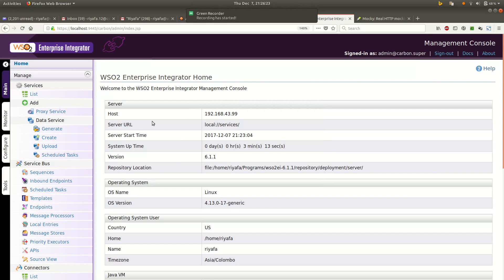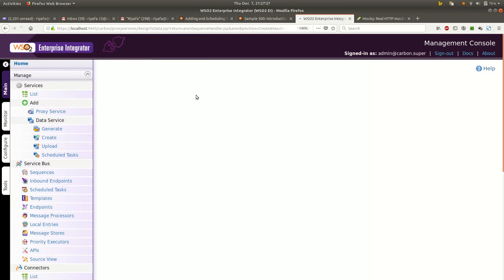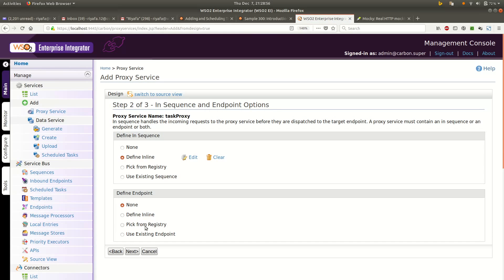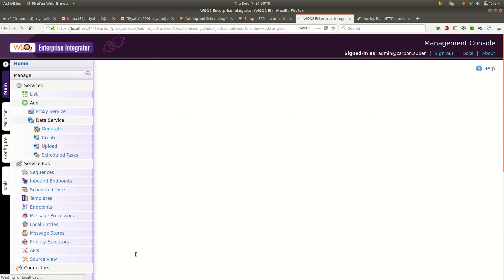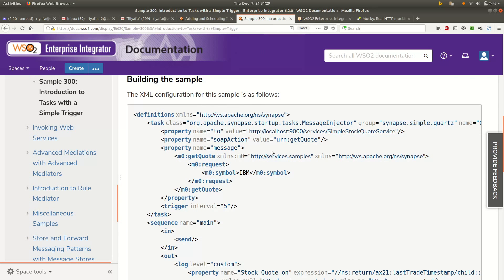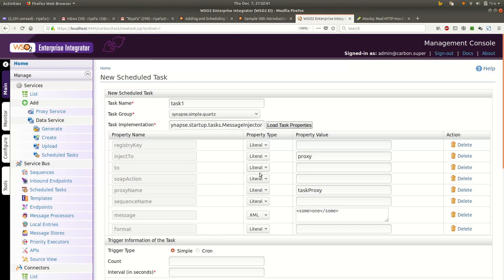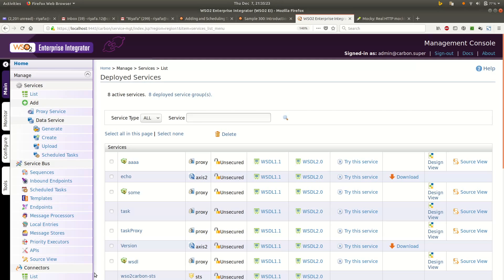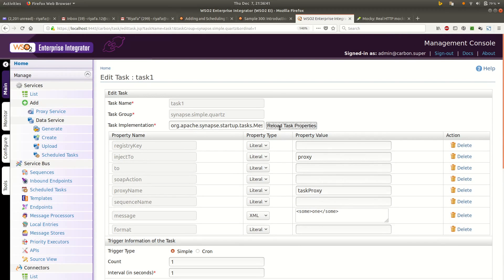Adding and Scheduling Tasks WSO2 ESB (EI)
We can schedule tasks to run in WSO2 ESB (EI). You can schedule proxy services or sequences to run in given time intervals continuously or once or more times when the server is started or the task is created. It is a very handy feature and this tutorial explores how to go about doing this and points out certain properties that are not working even though they are found in the documentation[1].